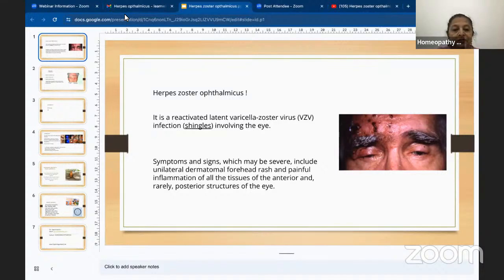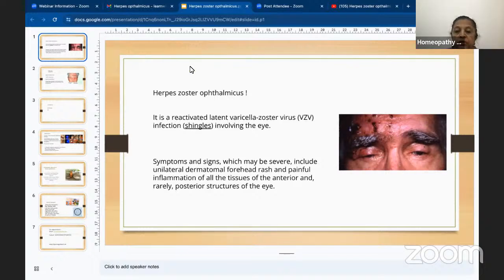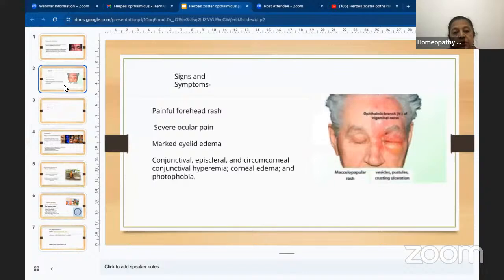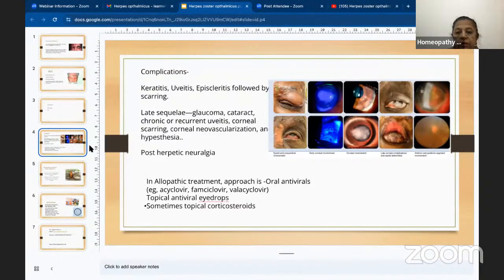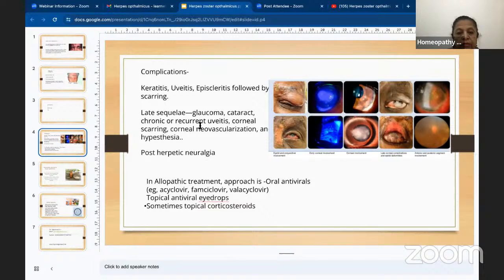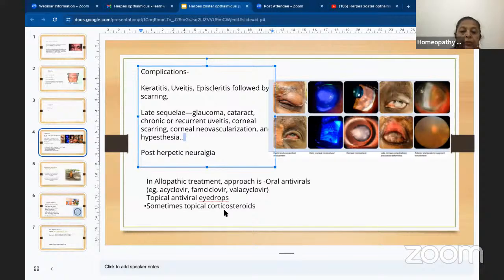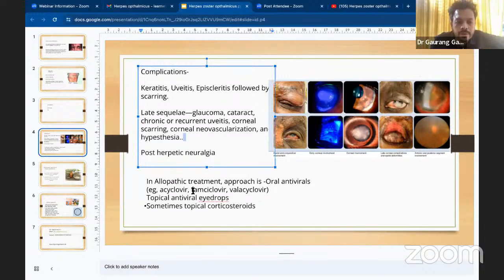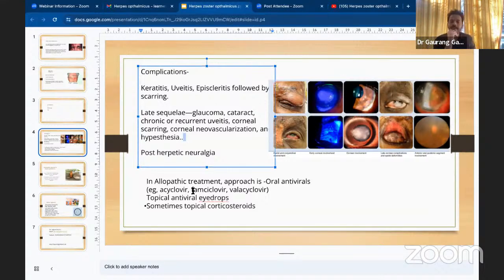Homeopathy for Herpes zoster opthalmicus